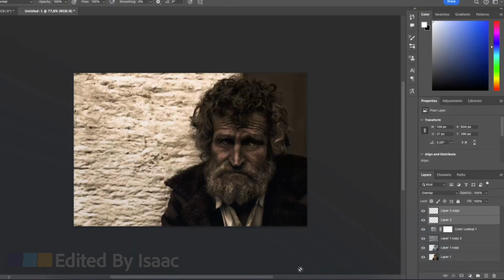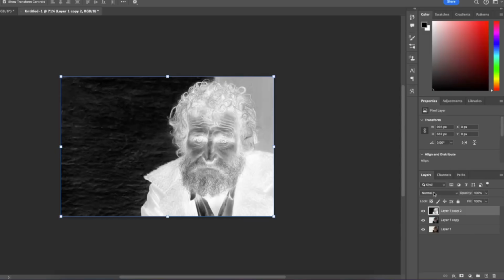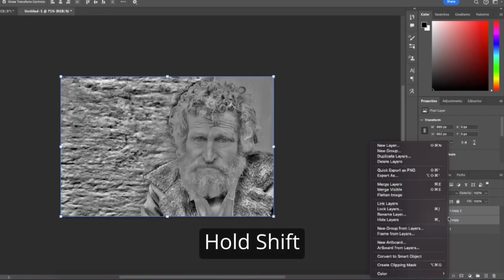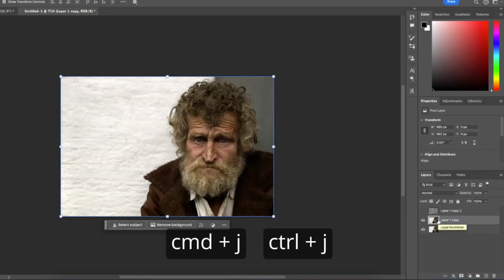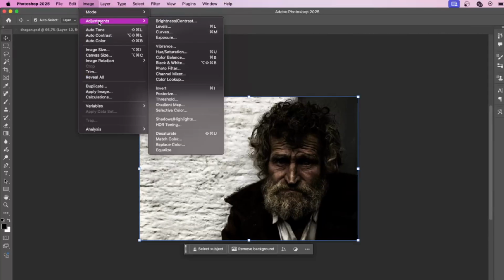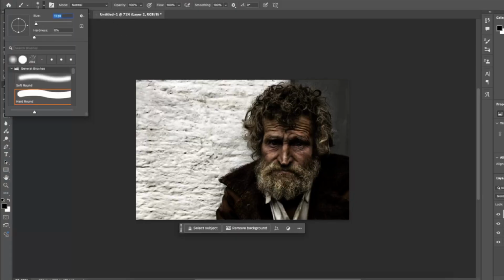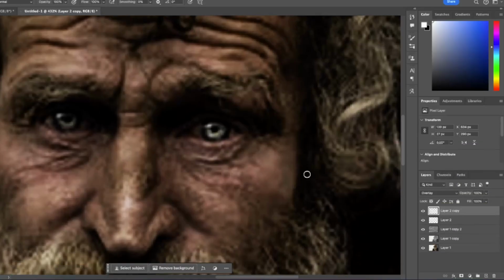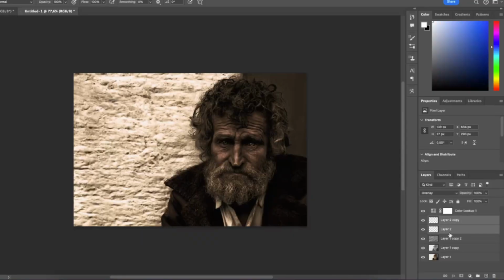How To Make The Dragan Effect In Photoshop In 1 Minute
In this video I will teach you how to create the Dragan Effect in Adobe's Photoshop.

Bitcoin
bc1qcr8qg4vu4ks0zm0t4q5pyv0zrhw7203wywhrs8

Ethereum
0xdC6FB20515AF69070f72fc7102e746EA788fd418

Solana
6SV5uLLGKv4m5p882XFzXUofktiVxGJsYiTHRH2ZGR7w